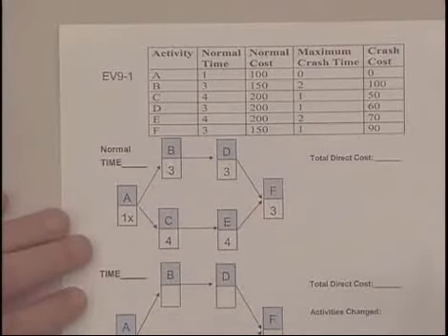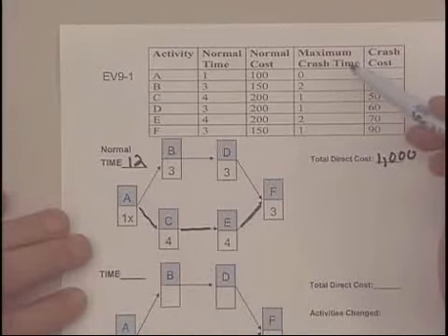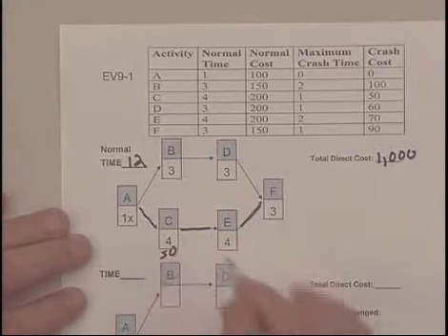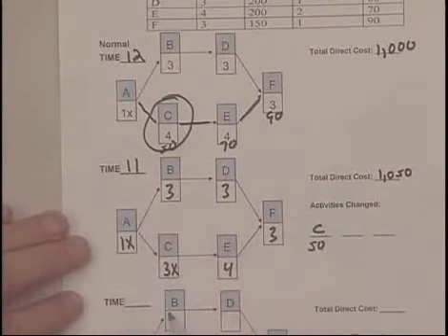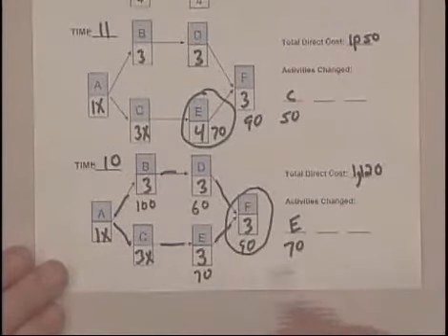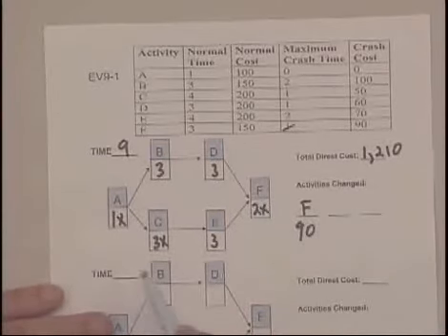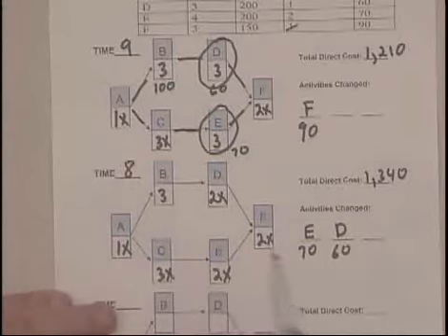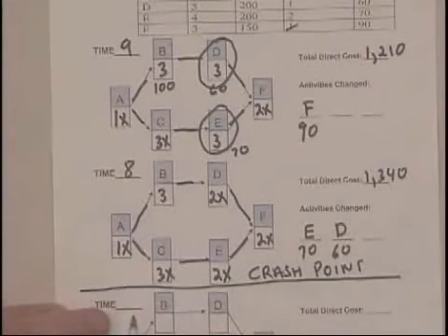How to Crash a Project and undertake project accleration?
Crash is a term that has emerged in the Project Management
lexicon for shortening the duration of an activity or project beyond when it can
be normally done.